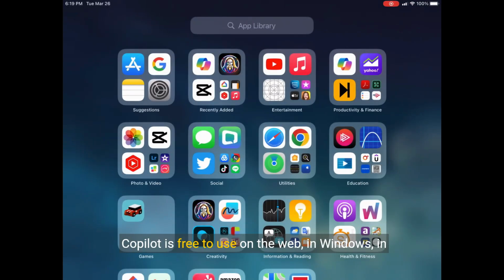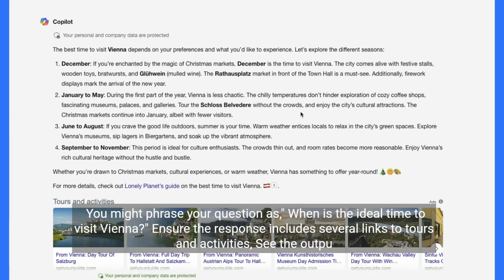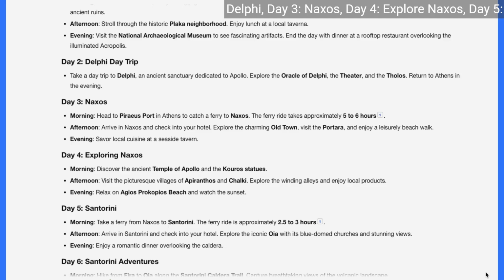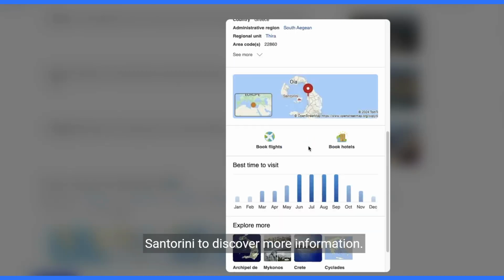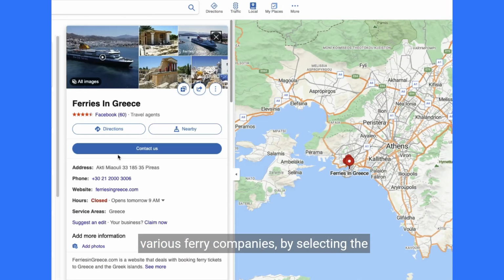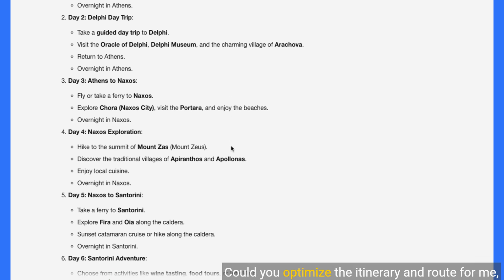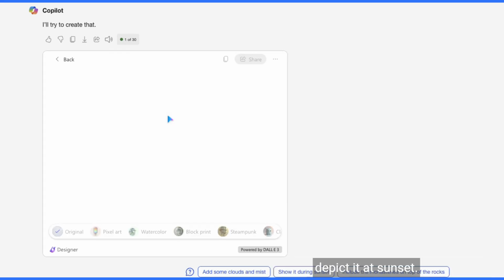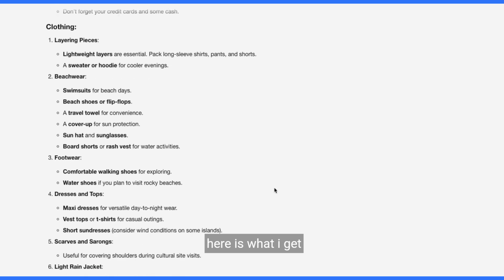How to Plan a Trip using copilot ? Perfect Trip with Microsoft Copilot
"how to plan a trip using copilot" chatgpt4 copilot aiassistant ai travel travelvlog openaiEmbark on an unforgettable journey with Microsoft Co-pilot, your ultimate AI travel companion, ready to transform your vacation planning from daunting to delightful! In this episode of AI Joyful Discoveries, we dive deep into the wonders of using Copilot to seamlessly organize your dream trip. Whether you're a seasoned traveler or planning your first adventure, Co-pilot is here to ensure your travel planning is filled with excitement, not overwhelm.
🌍 What You'll Discover:

Effortless Itinerary Planning: Learn how Co-pilot crafts detailed, day-by-day itineraries and adapts to changes with ease.
Global Destination Suggestions: Watch as we use Co-pilot to explore destination recommendations from around the world.
Optimal Travel Times and Activities: Find out the best times to visit your dream destinations, compare flight prices, and uncover the best local activities and dining options.
Customized Travel Routes: See how we request Co-pilot to tailor a 7-day Greek odyssey, adjusting destinations and suggesting fast ferry services for an efficient travel experience.
Dynamic Itinerary Optimization: Discover how Co-pilot dynamically reorders your itinerary based on real-time data, ensuring a smooth travel experience tailored to your preferences.
📱Accessibility and Integration:
Co-pilot is available for free on the web, in Windows, through the Edge browser, and in mobile apps. Experience the power of GPT-4 and GPT-4 Turbo during non-peak times to enhance your travel planning.

🔍 Previous Episode:
Don't miss our guide on accessing Co-pilot via mobile devices and web browsers in "Skyrocket Your Efficiency With ChatGPT4 Copilot - Absolutely Free!"

✈️ Journey With Us:
Join us for a role-play exercise demonstrating Co-pilot's capabilities, from generating an image of the majestic Meteora monasteries to helping you pack for a Greek vacation in April. Witness firsthand how Co-pilot's AI-driven guidance caters to your travel desires, ensuring your adventure is as unique as you are.

🚀 Why Co-pilot?
With its AI capabilities, RV-friendly navigation, and seamless integration with iOS, Co-pilot stands as a versatile and efficient travel companion that brings your vacation dreams to life.

👍 Support Us:
Found this video helpful? Your engagement helps us bring more exciting content your way!

💬 We'd Love to Hear From You:
00:00 Introduction
00:38 How to use Copilot
01:01 Role play with Copilot
01:37 7-days itinerary
03:59 Optimize (change) trip
04:23 Generate image of destination
05:00 Engage more with copilot for local information
05:26 Copilot help packing for vacation
06:24 Summary